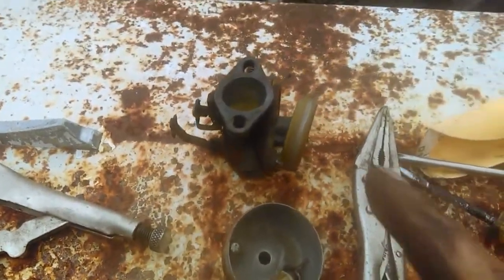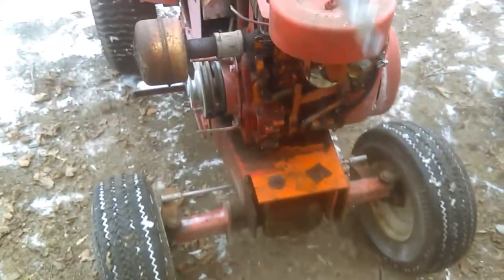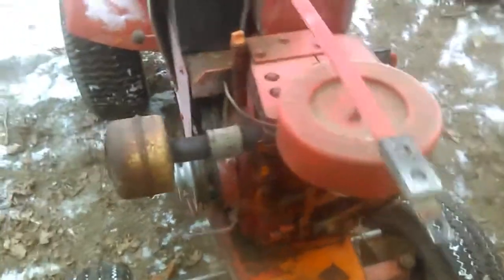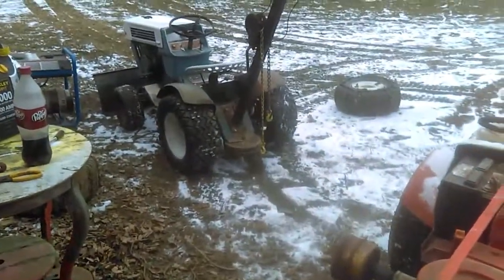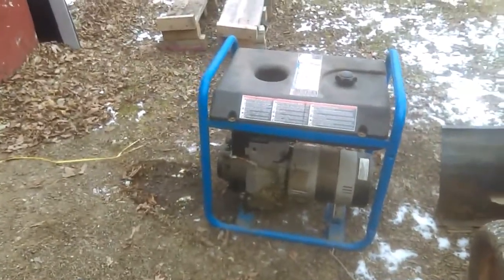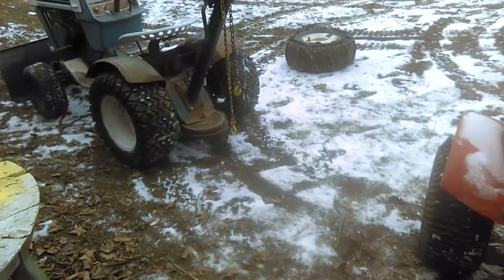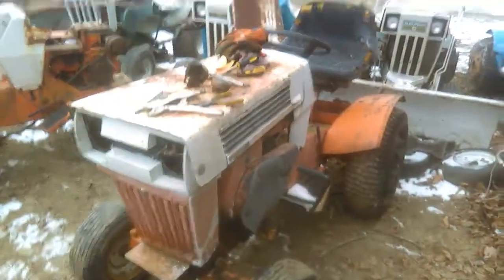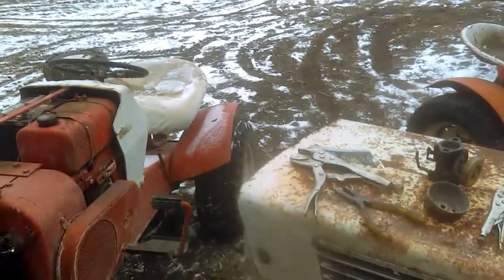67 suburban 12